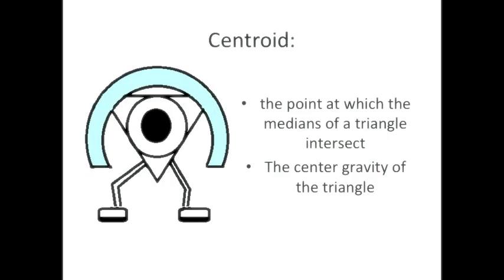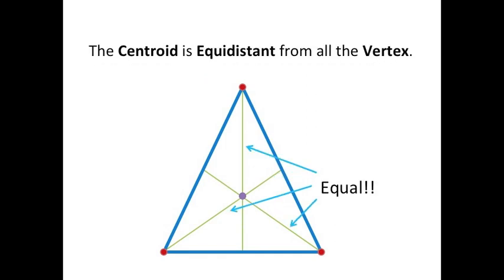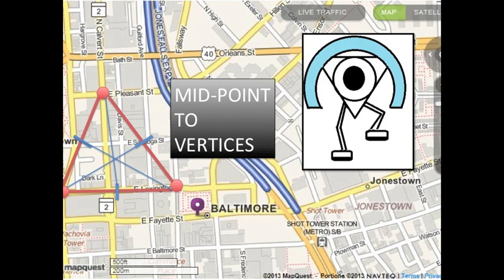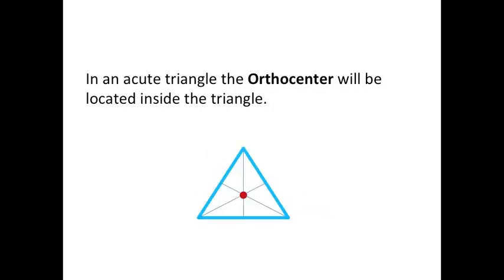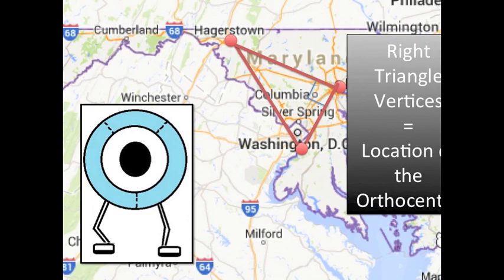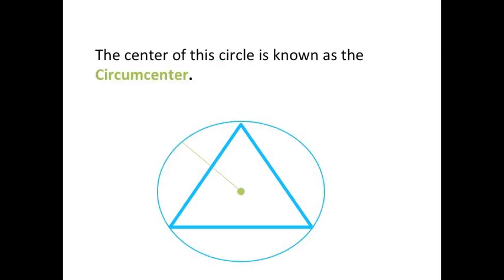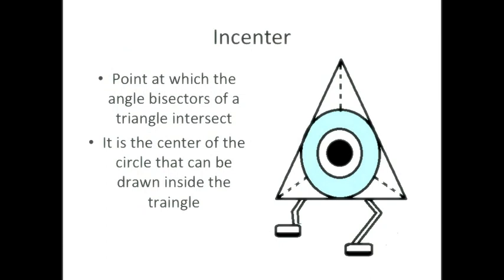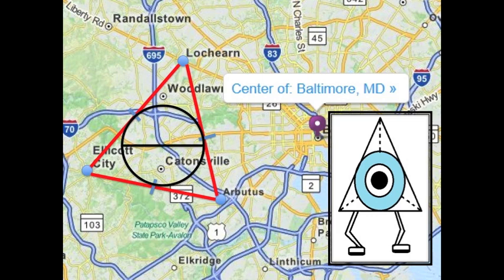Flipped Lesson Video: Triangle Points of Concurrency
This video was prepared and produced by: Mr. Jake Putsch, Ms. Rebecca Van Curen, Mr. Justin Metzger and Dr. Josh DeSantis  Sources: IMovie, IPhoto, Powerpoint, Paint, Map Quest Maps, Google Maps   This Flipped Lesson Video was created as part of a research project approved by the IRB at York College of Pennsylvania.